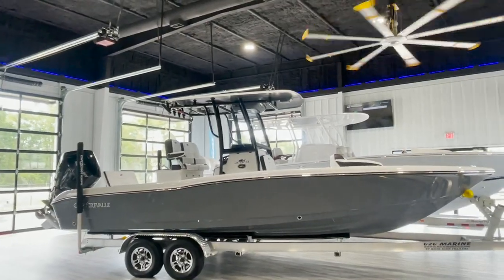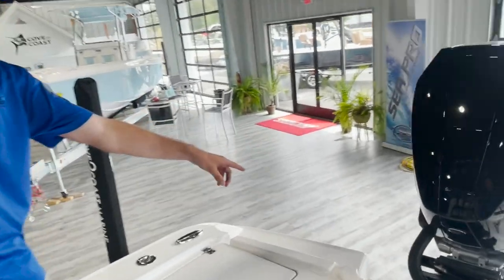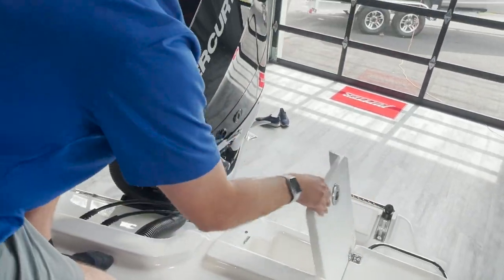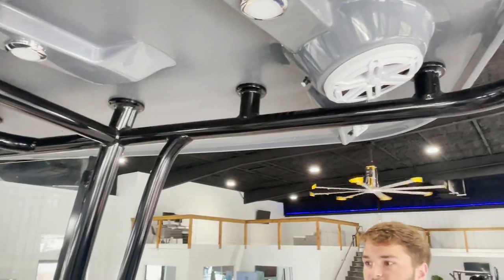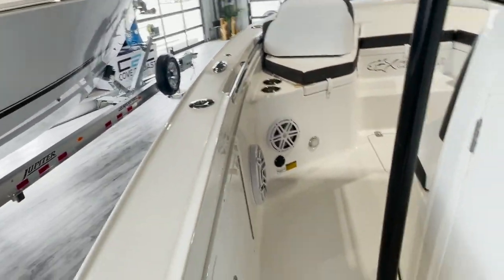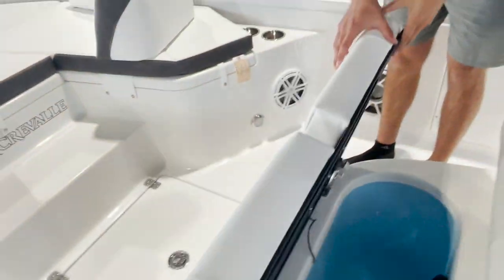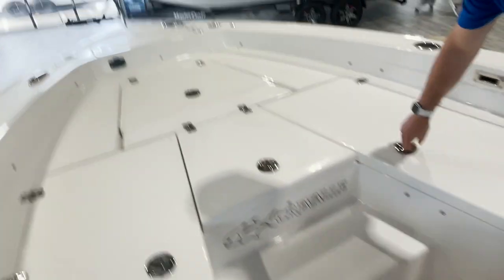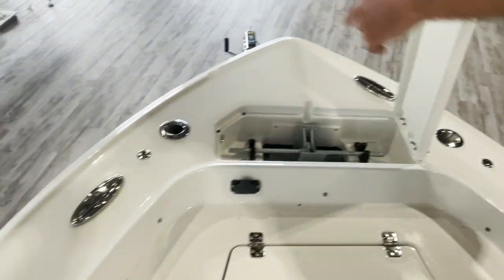Crevalle 26 HCO Walkthrough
The @CrevalleBoats 26 HCO is the boat that you can use for fishing and family trips.